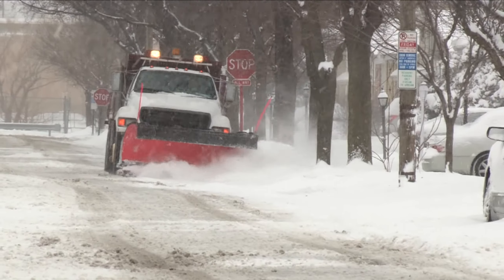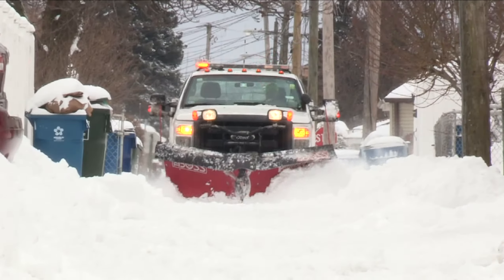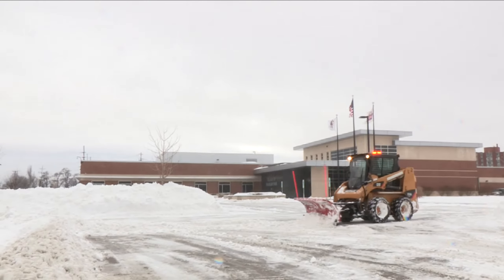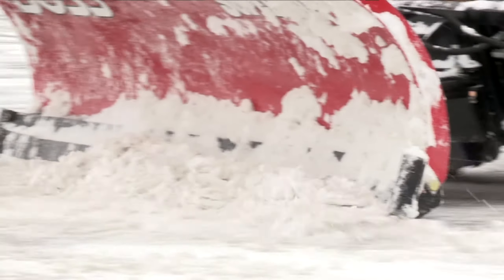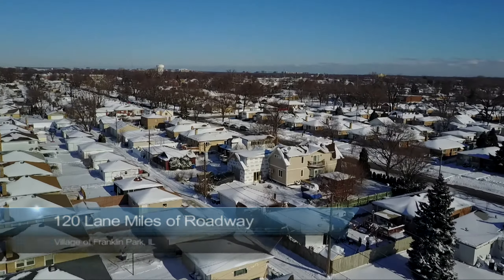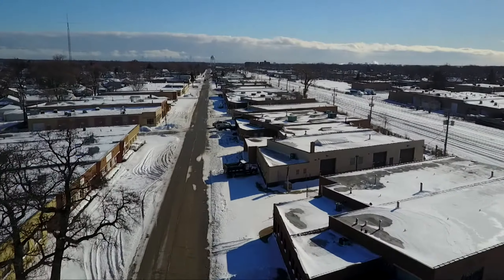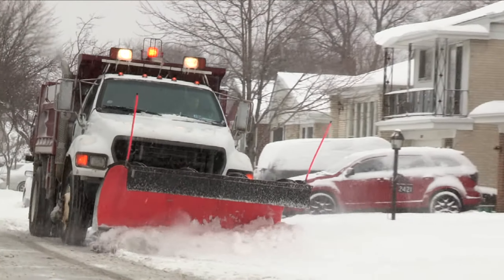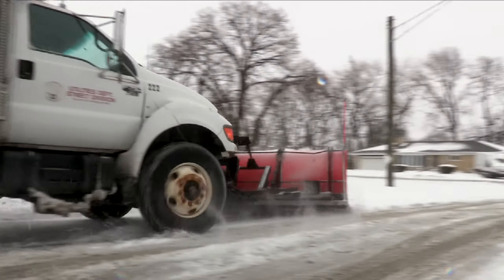Village of Franklin Park, IL Snow Removal Winter Operations